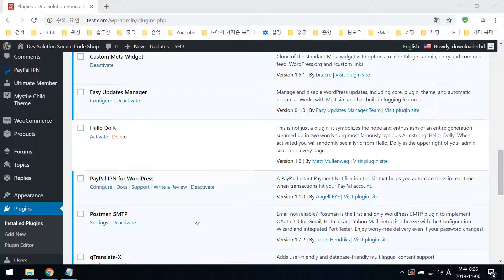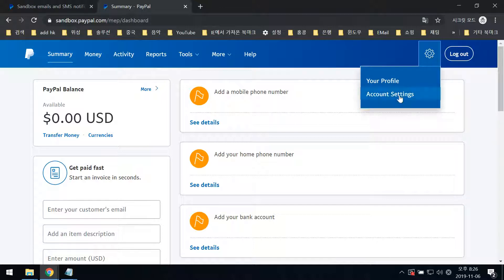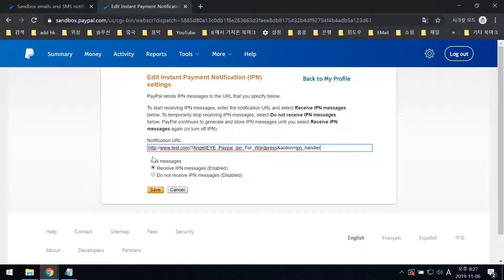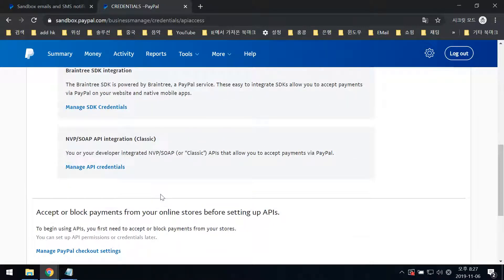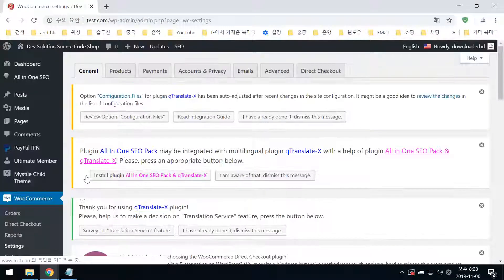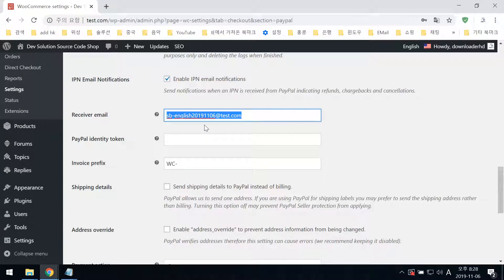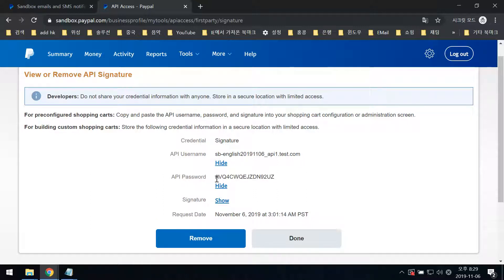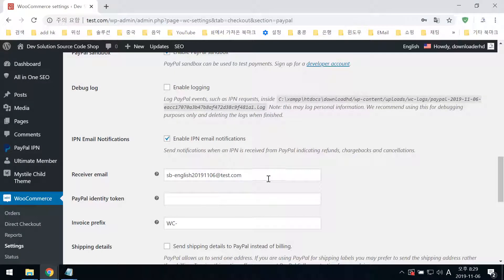PayPal IPN for WordPress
2. Instant payment notifications
4. Notification URL